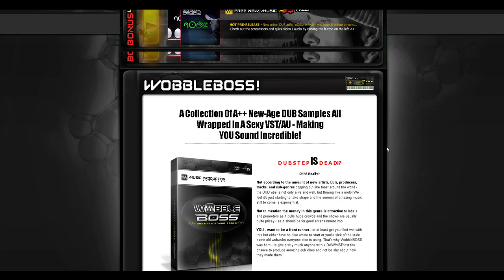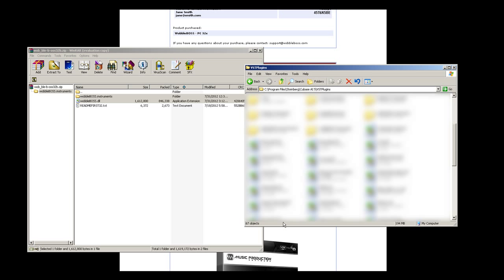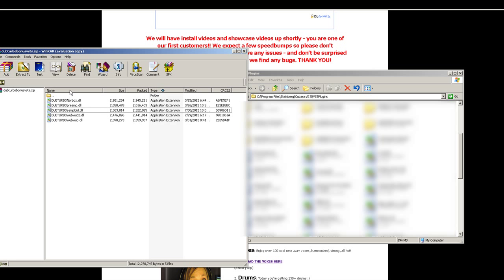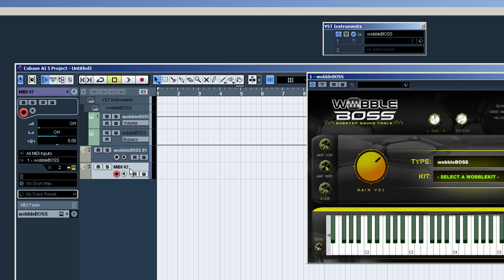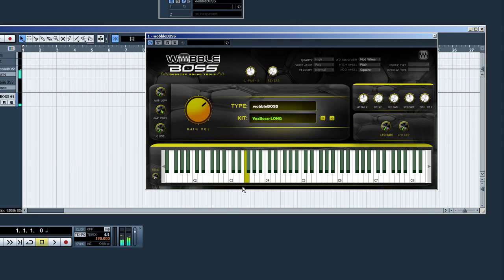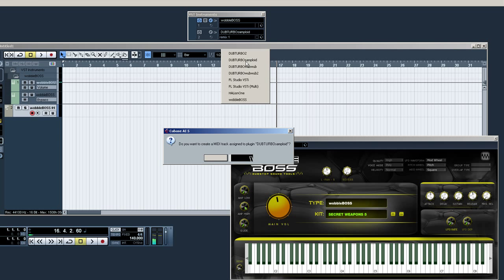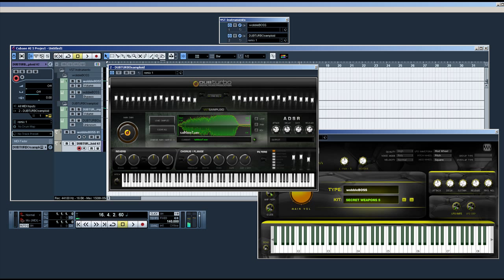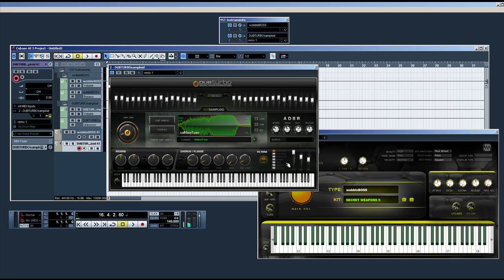WobbleBOSS - VST Install Tutorial